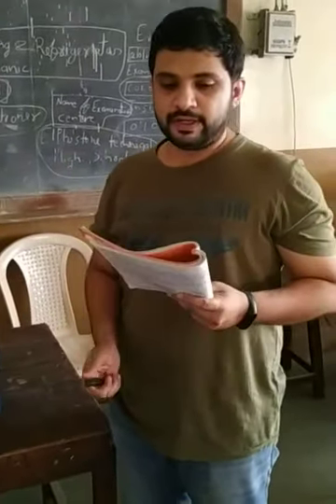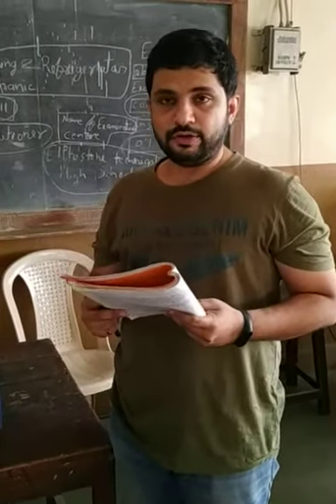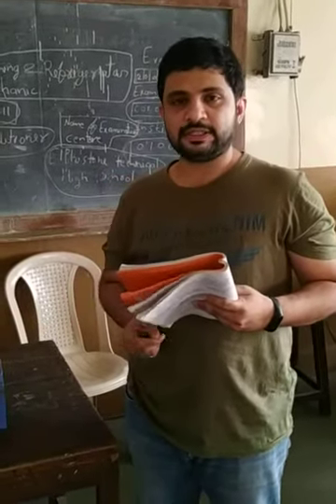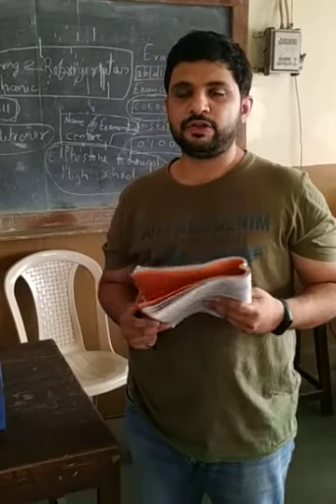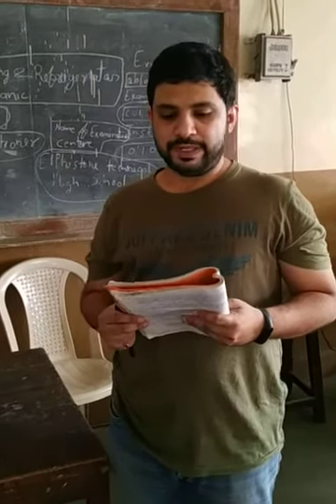MHSSP -TEN Practical 11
THERMAL CONDUCTIVITY